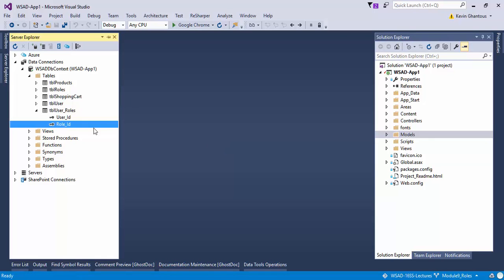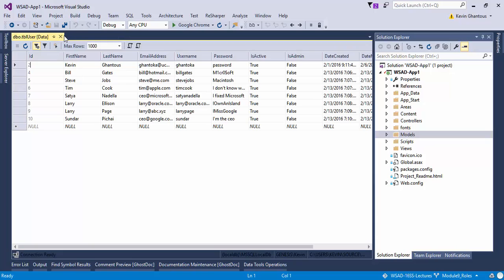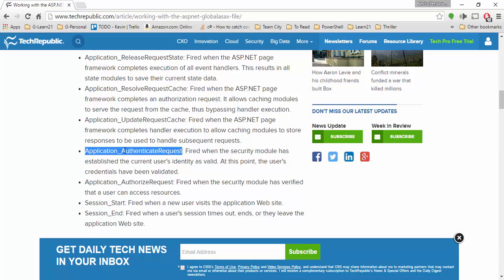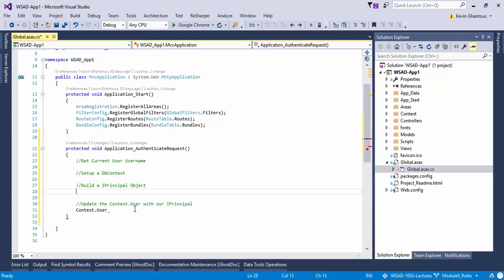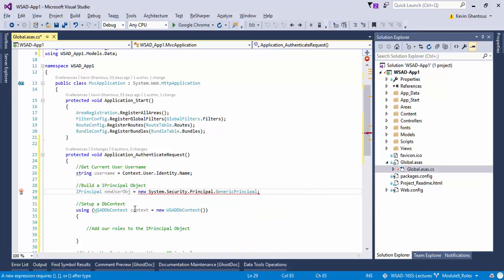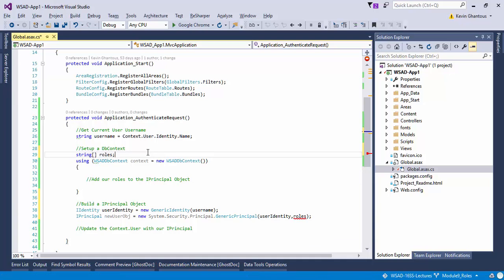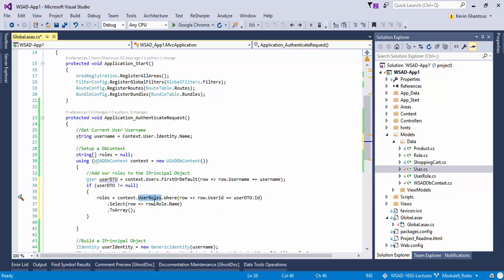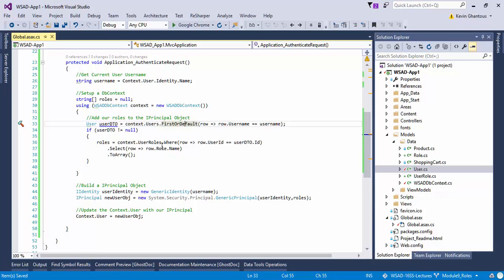Module 9 - Part 2 - Setup Custom Authentication in Global.asax | 16SS Web Server App Dev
Setup Custom Authentication and roles handling in Global.asax